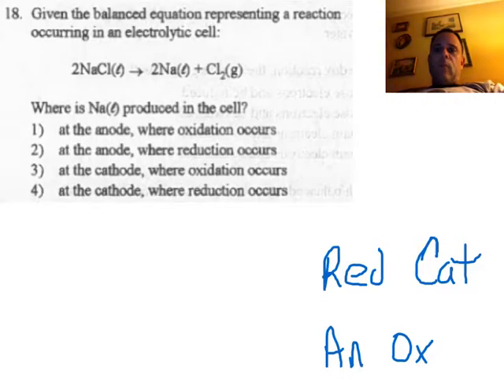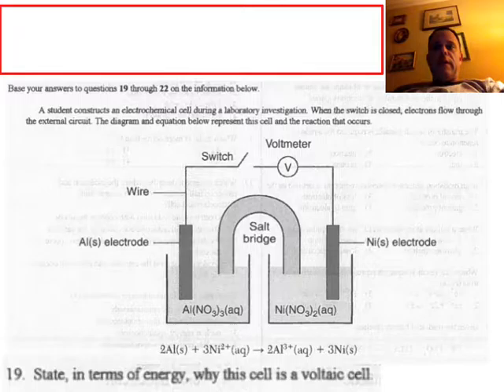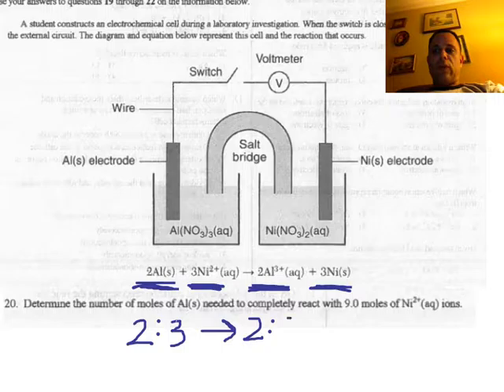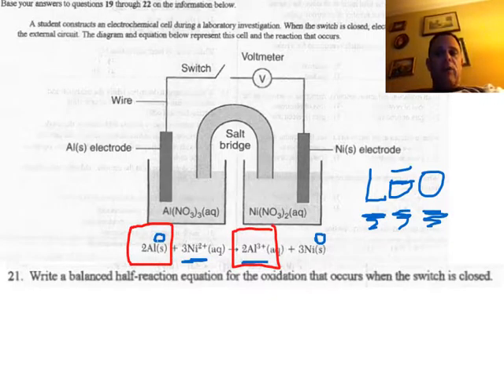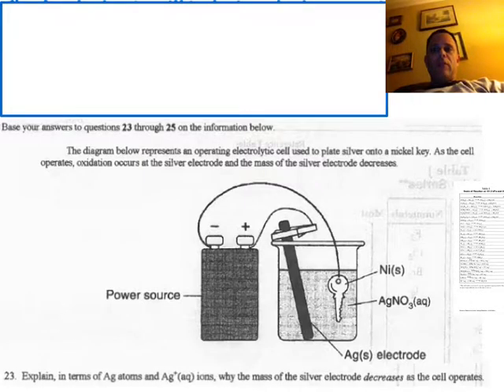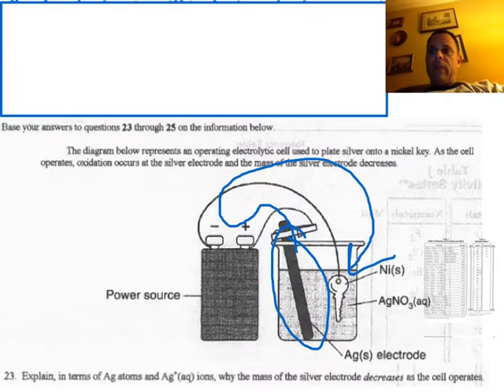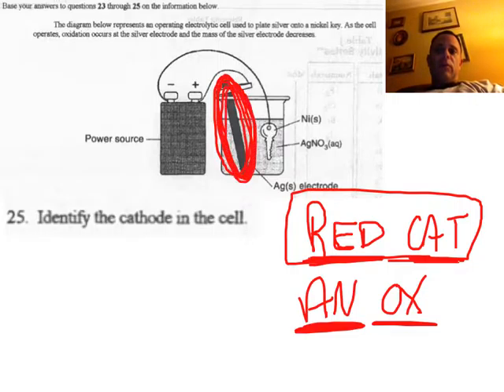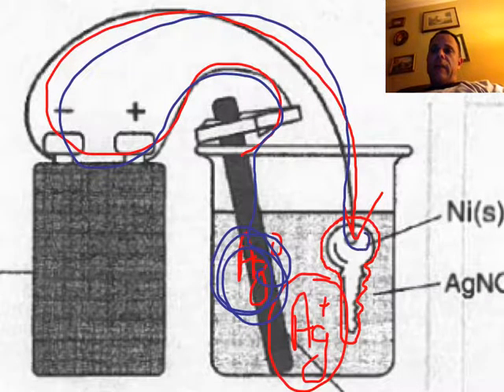Practice Unit Exam Review - RedOx (Part III)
This is a Part III of a multi-video lesson that reviews a Practice Unit Exam on ReDox.